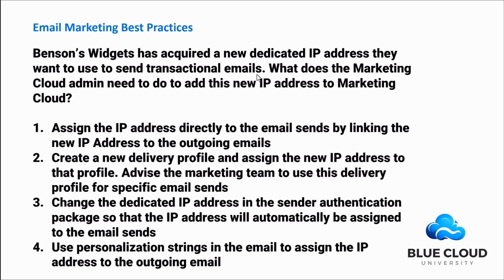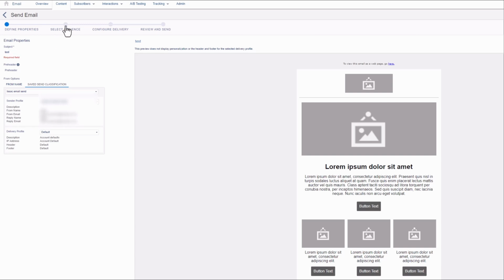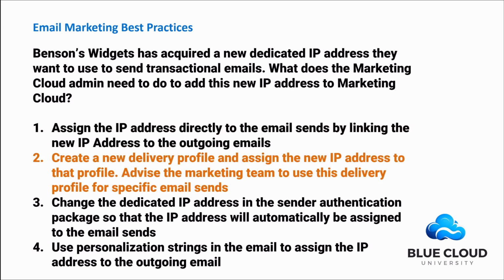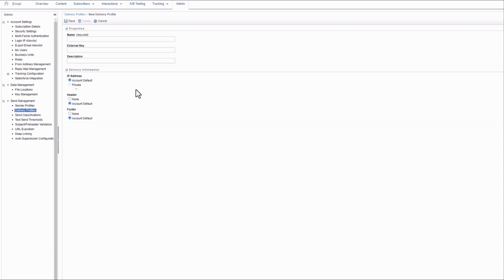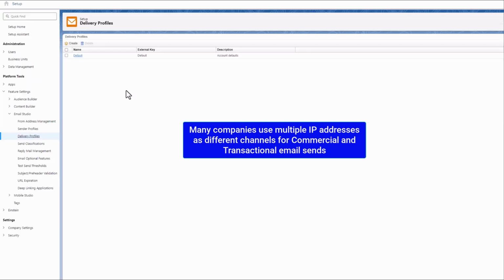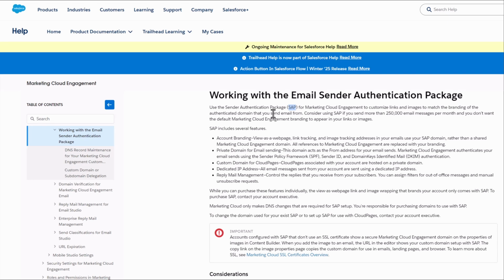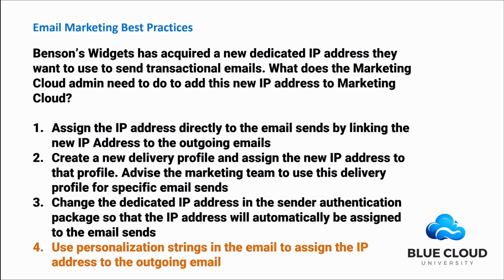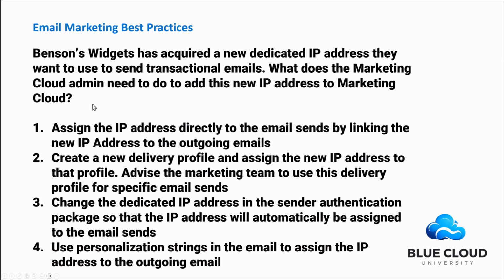CERT EXAM REVIEW! How to Add a Dedicated IP Address in Marketing Cloud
Get a step-by-step walkthrough of a typical exam question for the Salesforce Marketing Cloud Email Specialist certification, focused on adding a dedicated IP address in Marketing Cloud. Presented by digital marketing veteran Spider Graham, this video dives into the concepts and processes you’ll need to understand to tackle similar questions on your exam confidently. Whether you're brushing up on email deliverability basics or fine-tuning your skills for the certification, this walkthrough is here to help.